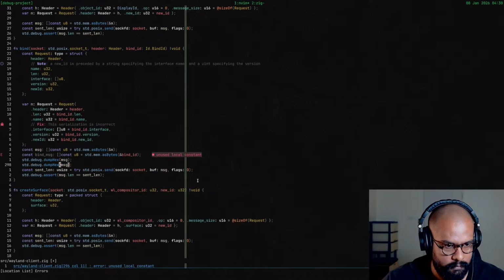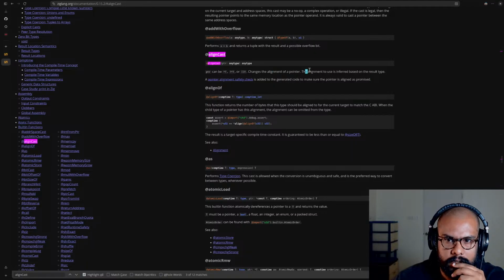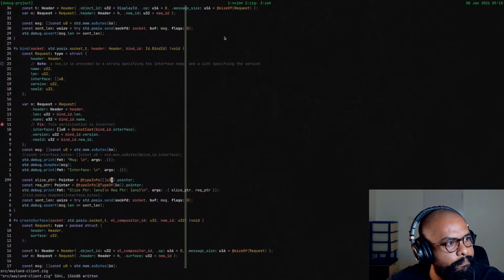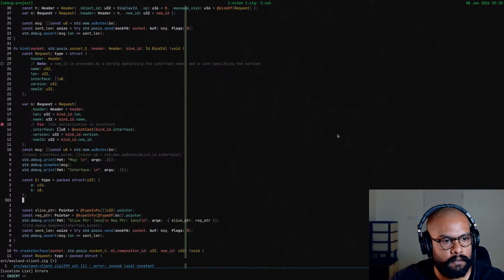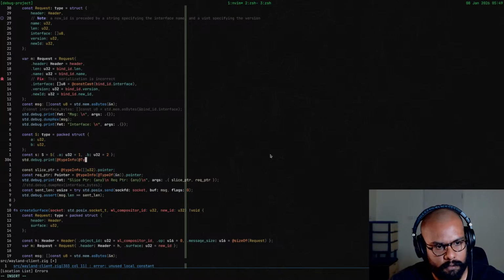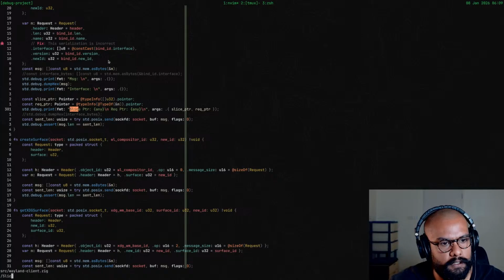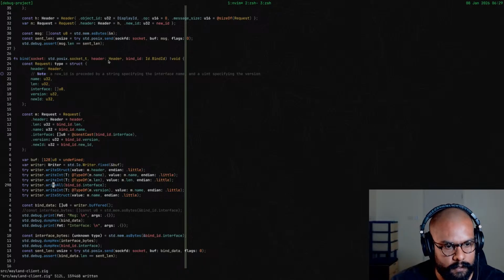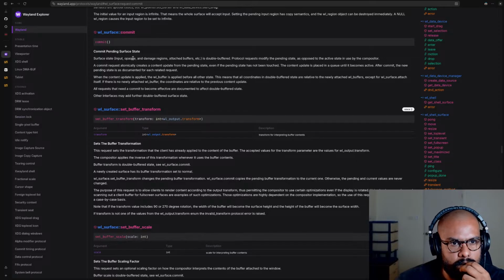Building a debugger With Zig For Zig | Wayland Window | Understanding Io interface & Packed structs